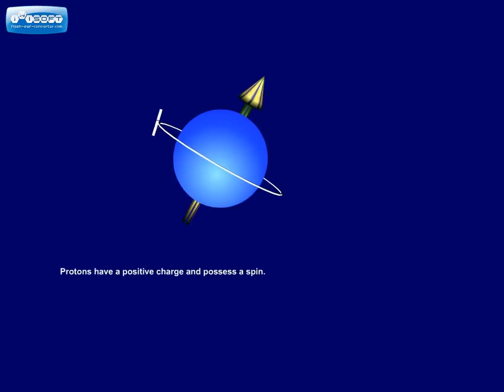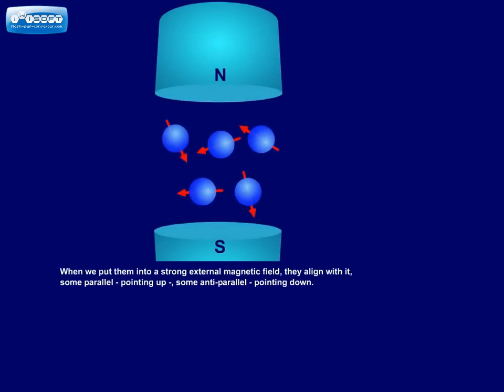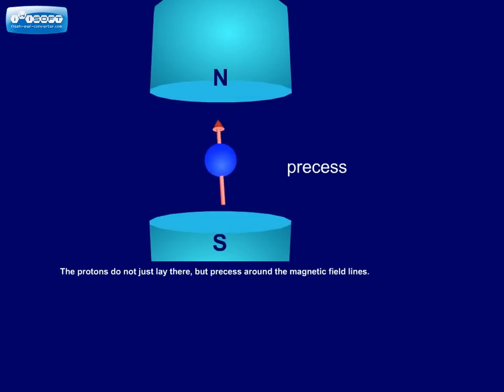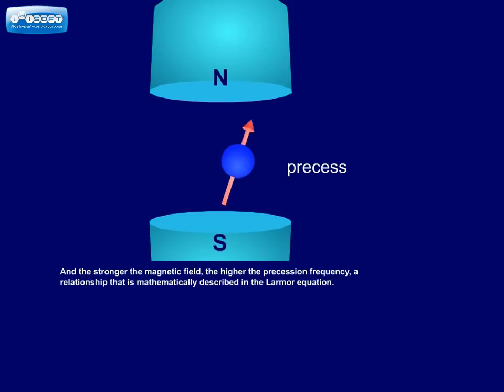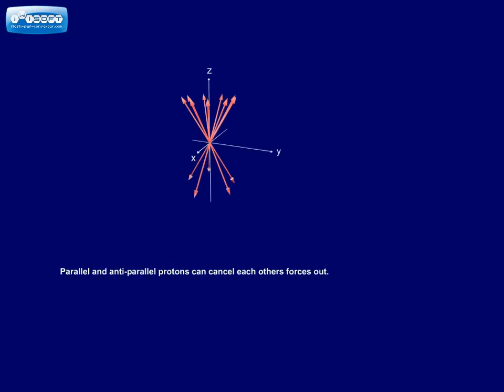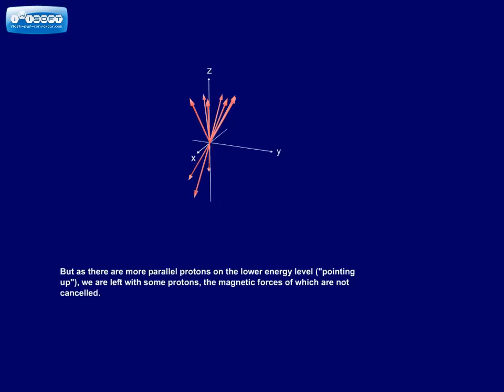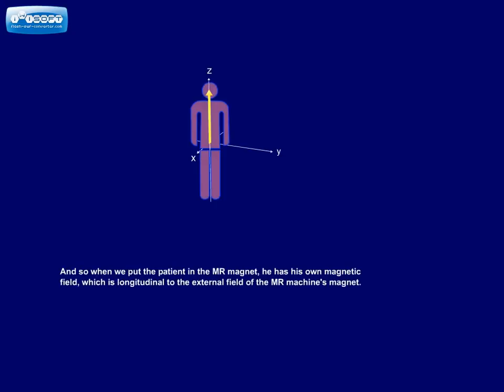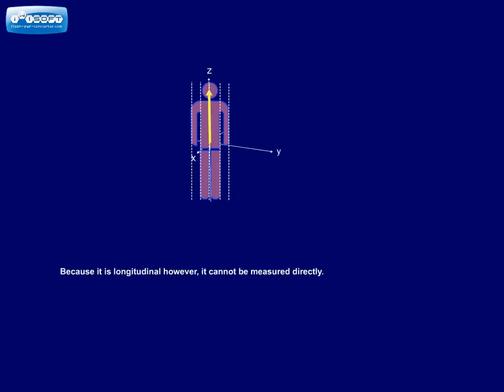PRECESSION.avi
MRI PHYSICS